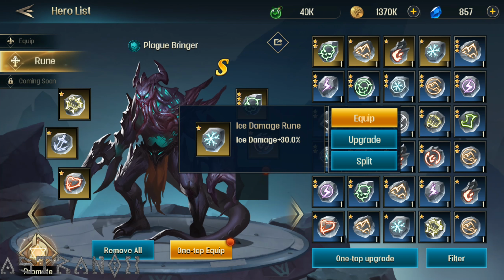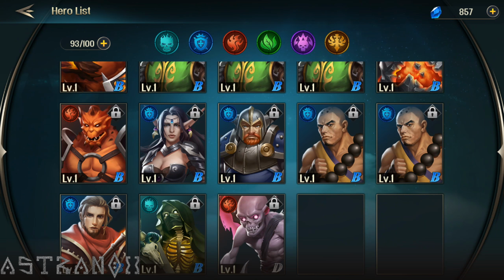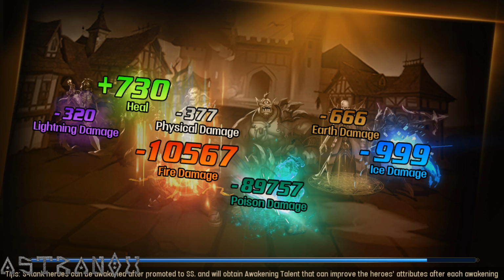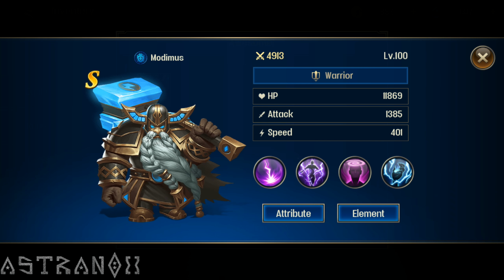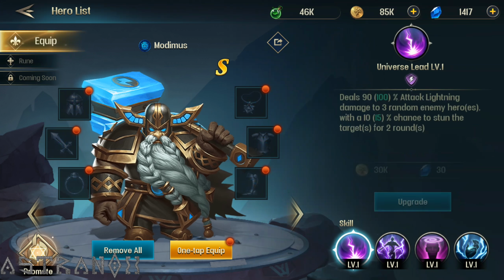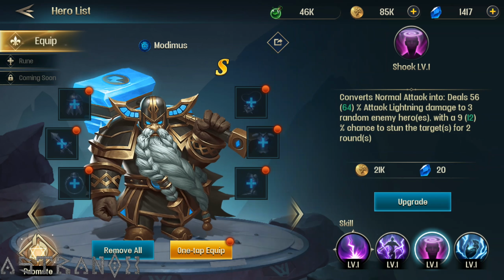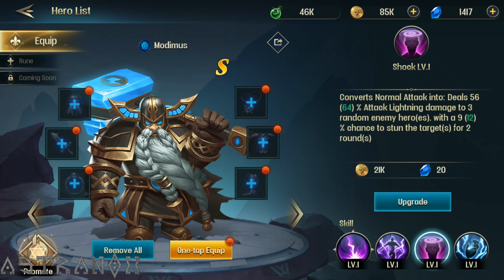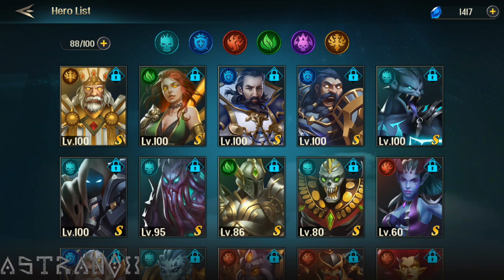Dungeon Rush: Rebirth Gameplay Review #47 - Dungeon Rush Guide Strategy Tips Tricks Android Game iOS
Dungeon Rush: Rebirth gameplay review in HD 1440p and 1080p with audio commentary. Dungeon Rush gameplay for this free mobile game for Android and iOS devices.

Dungeon Rush strategy guide with tips & tricks as a free to play player (F2P) which means I don't spend any real money to show you if the game is playable that way!

DHgames has launched their new IDLE strategy mobile game, Dungeon Rush: Rebirth!
Start a brand new journey in the broken world of Dungeon Rush: Rebirth and embark on the path of salvation!
Lead your hero squad into the ancient continent and save the kingdom afflicted with curses and chaos!

Game Features:

1. Roguelike Idle Gameplay
Dispatch your hero squad to Auto-Explore the world and experience random dungeons, monsters, and chests!
Wait at ease, claim Epic Equipment and Legendary Heroes later!
And get equally bountiful rewards even when offline!

2. Magic Find
Hundreds of equipment types; dozens of attribute effects; farm loot offline!
And enjoy infinite expectations and surprises from the randomly generated attributes!
Collect & enhance rare equipment, significantly improve your heroes’ power! The perfect equipment matching strategy is a must-have!

3. Strategies Bring Endless Joy
Over 200 heroes from different factions, mastering hundreds of unique skills!
Collect, train, and match your heroes. Set up different battle strategies!
Talent, runes, equipment, skills, promotion, and more. Train your heroes with strategies!

4. Rich Game Content
IDLE strategy Auto-battle, combat, dungeons, hero quests, collection, training!
Endless Abyss, Hero Expedition, Arena, Friends, Guild!
Infinite excitement awaiting you to explore!

5. Exciting Gameplay Featuring Social Networking
Team up with like-minded friends, challenge high-difficulty dungeons together!
Join the arena, compete with players around the world!
Create the strongest legendary guild with other players!
Compete for the Ranking and Highest Glory to win mighty trophies!